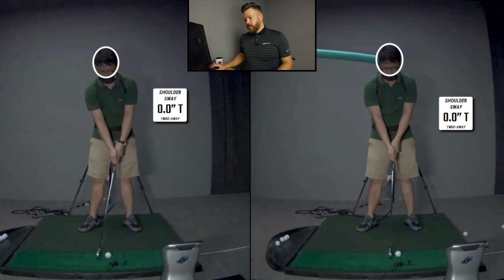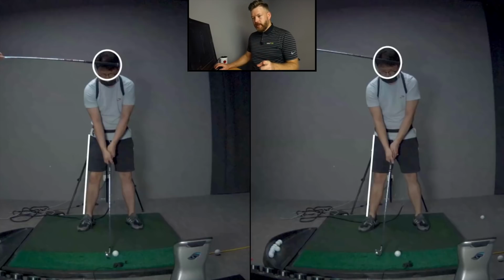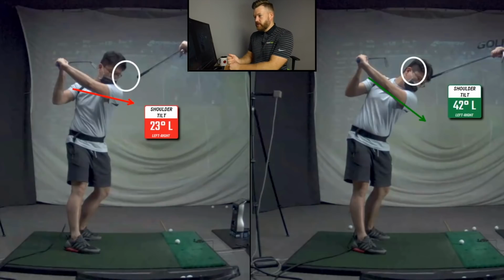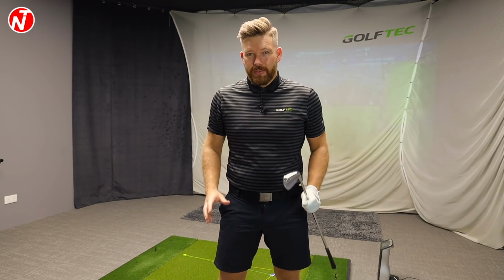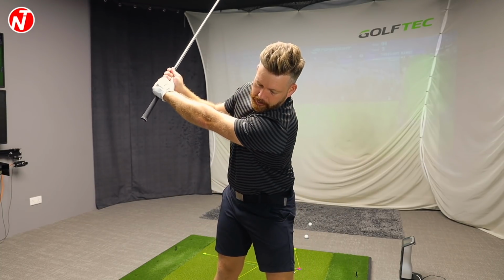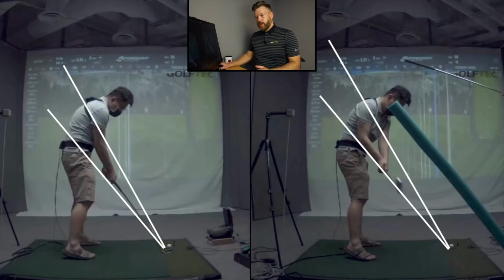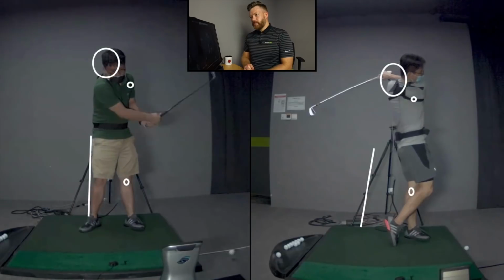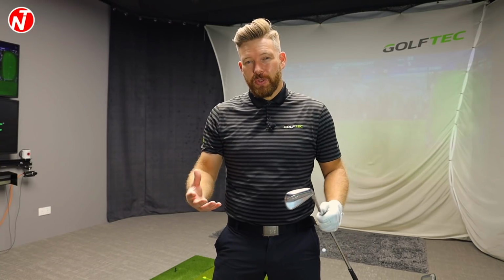LEARNING STACK & TILT FROM SCRATCH | GOLF TIPS | LESSON 184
In this video Nick Taylor authorised Stack and Tilt and GOLFTEC starts from scratch with a beginner golfer learning the Stack and Tilt golf swing at GOLFTEC.

Following Nick's explanations on the theory of 'Stack' and 'Tilt', in today's video, he shares the key lessons a student golfer learnt over a period of 3 months, including the drills to help him play better golf.